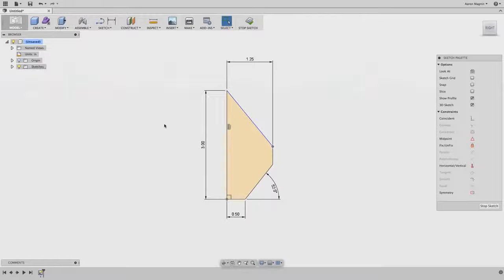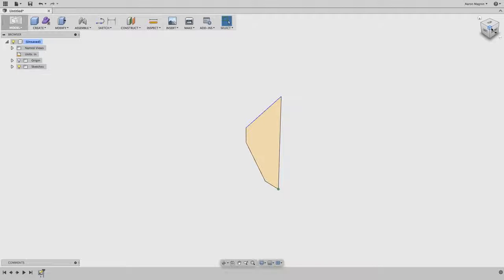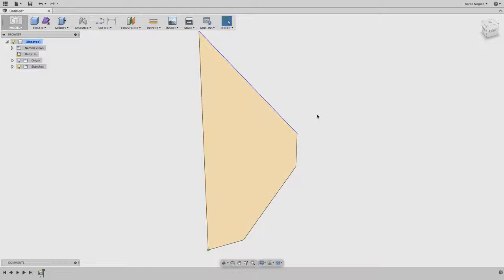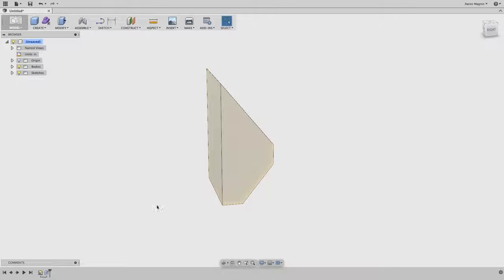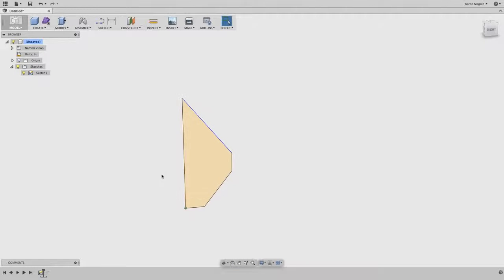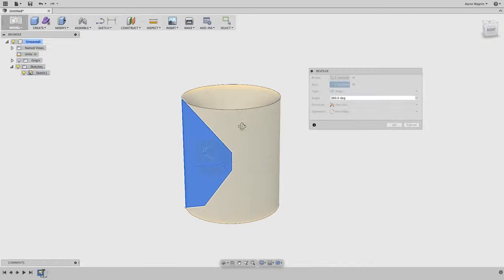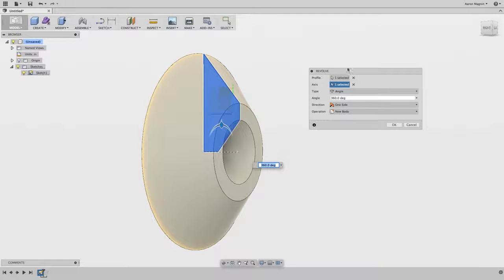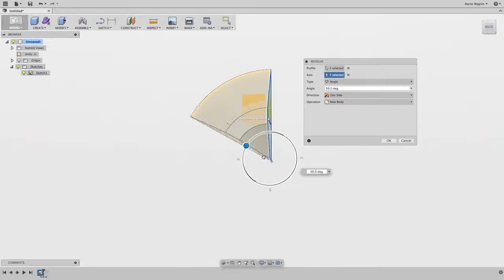Autodesk Fusion 360: Modelando de sketches, parte 2 | MAPData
Tutorial de como modelar a partir de Sketches - Parte 2.